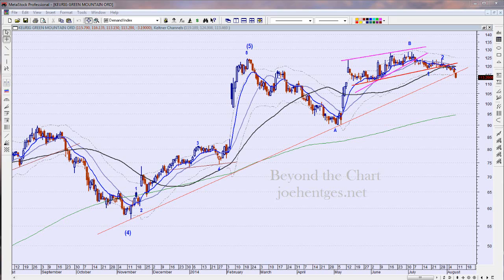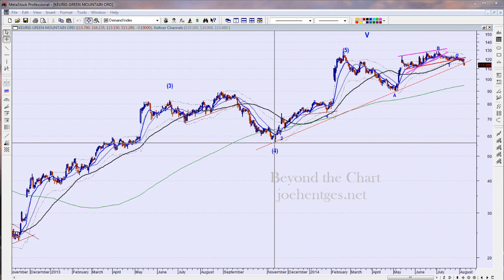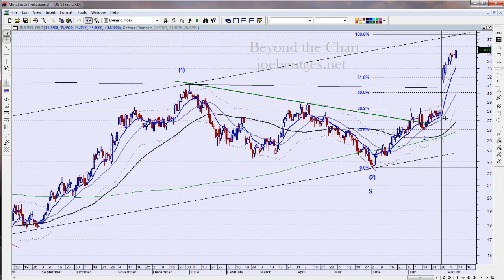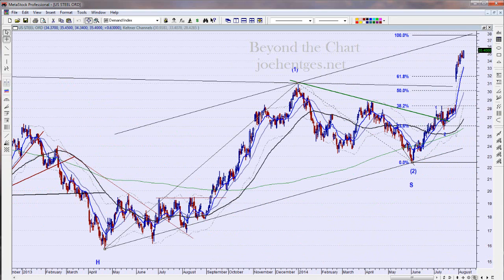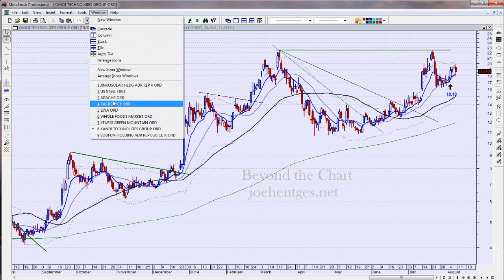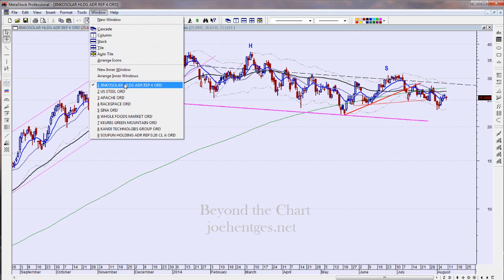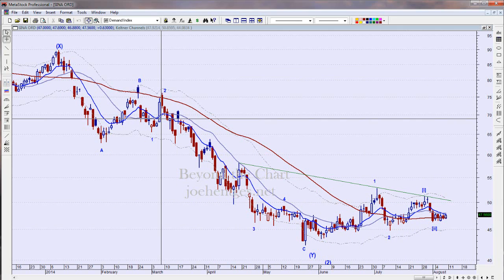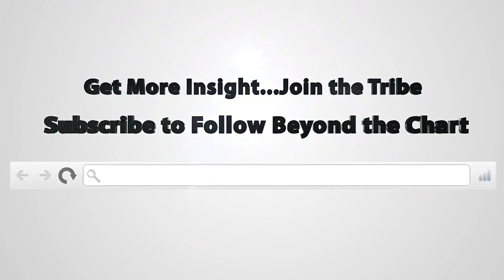Stock Trade Ideas 08/10/14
In this stock trade ideas video I look at 9 stocks. Three of these trade ideas I have been in, three I am looking at for tomorrow morning and three more are on a watch list.